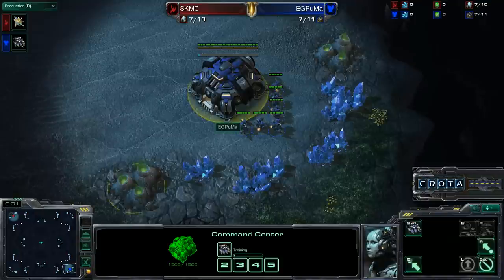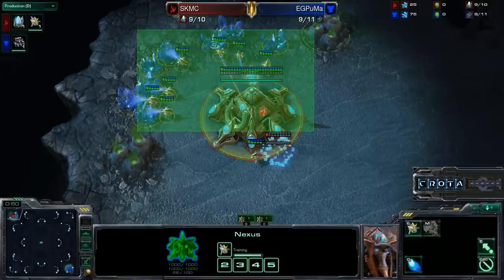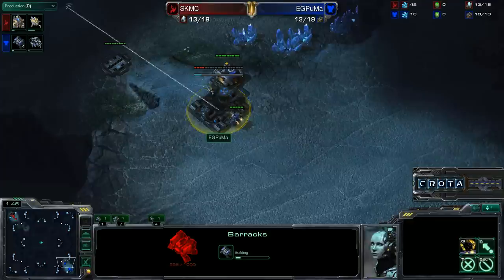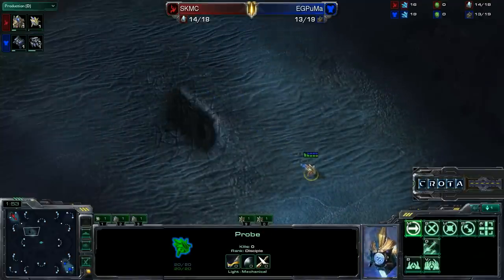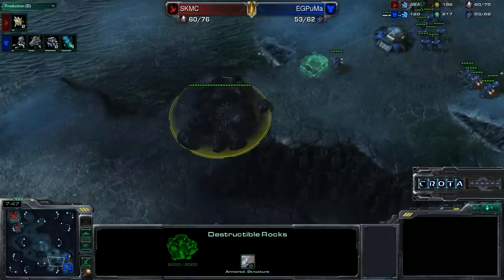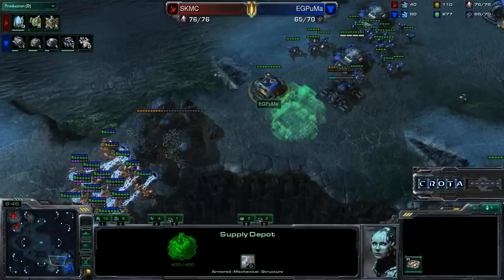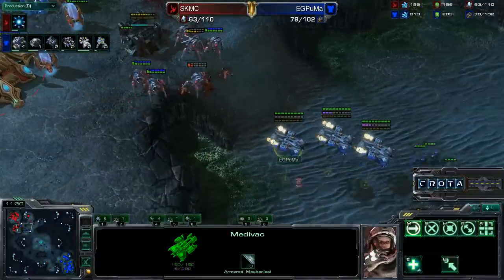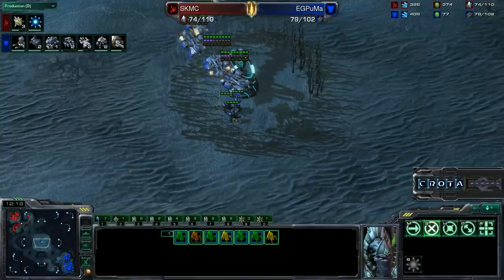Puma (T) vs MC (P) - G4 - StarCraft SC1356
StarCraft 2
Terran vs Protoss